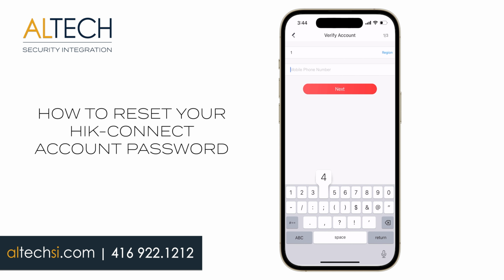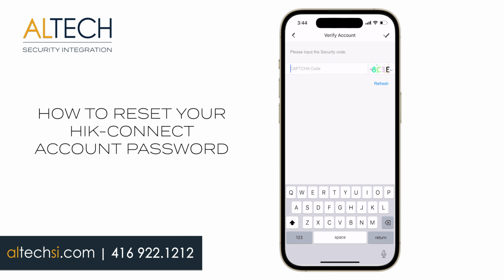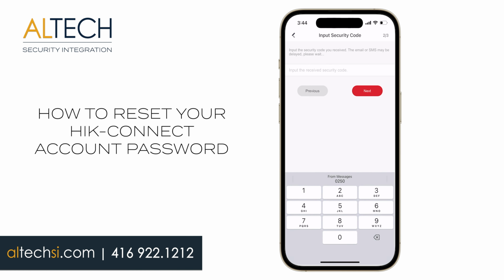How to Reset Your Hik-Connect Account Password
This video from Altech Security Integration includes step by step video instructions on how to reset your Hik-Connect account password using your mobile phone number. The video shows how to reset your password using the Hik-Connect mobile app interface.